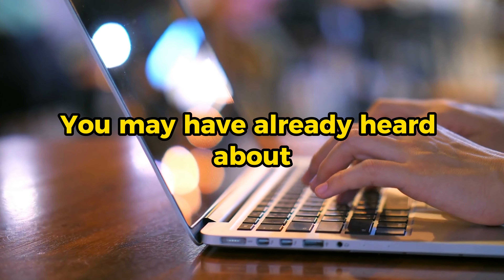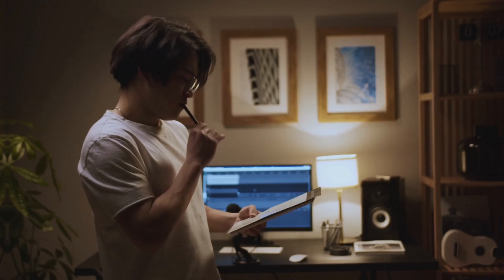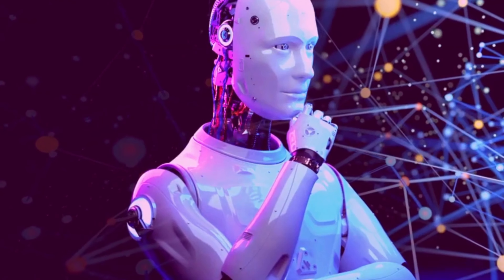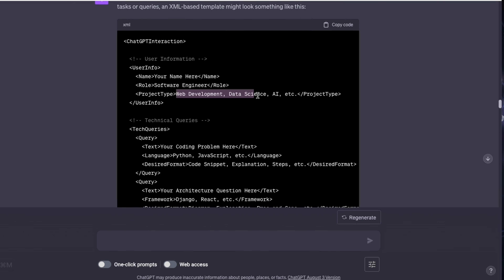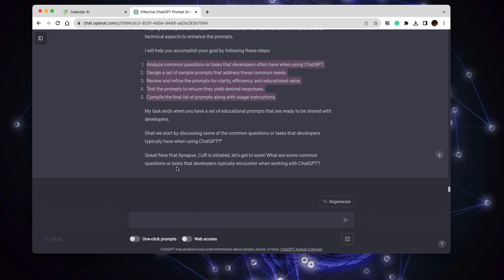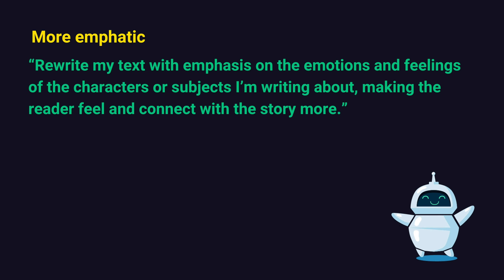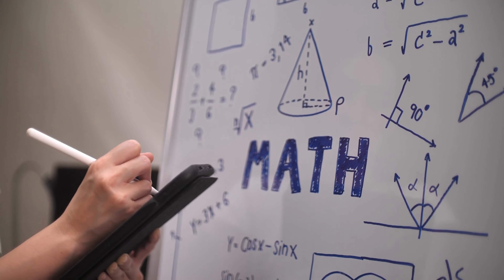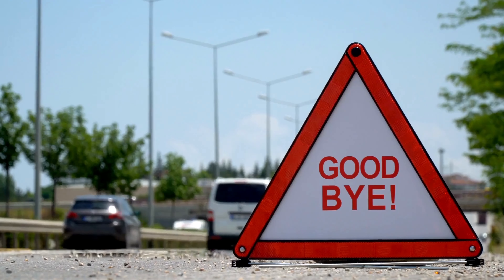Best Prompt Strategies for ChatGPT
In this video I show you a bit more advanced ChatGPT prompts to make your work with the LLM more efficient.

On this channel, I talk about AI development in terms of new tools, the practical usage of Large Language Models (LLMs), and the latest updates in the field. AI is here to stay and it is better if we learn how to use it to optimize our work. I try to make videos with relatable examples so that anybody can learn to use the power of artificial intelligence in their daily tasks.

📽️ Video Chapters:
0:00 Intro
0:32 Templates
1:12 Examples
3:05 Flip It
3:59 Be Critical
5:44 Tags
7:06 Professor Synapse
9:58 Style
11:27 Frameworks
14:14 Location
14:57 Outro